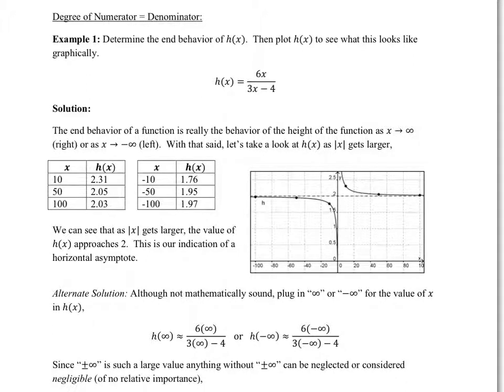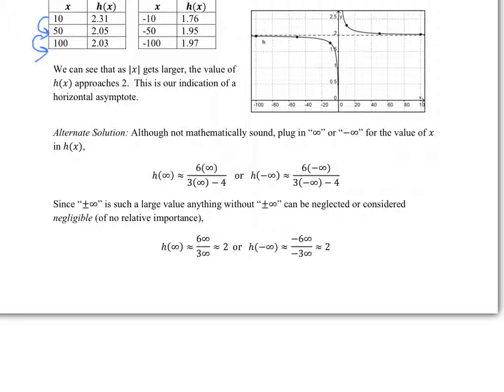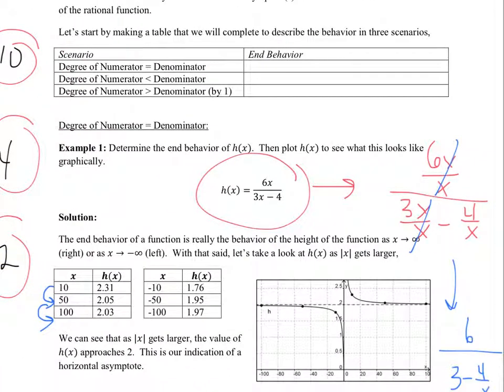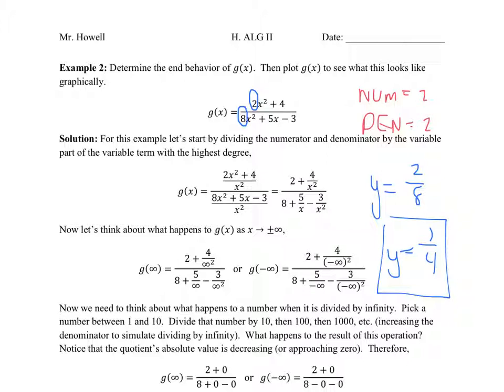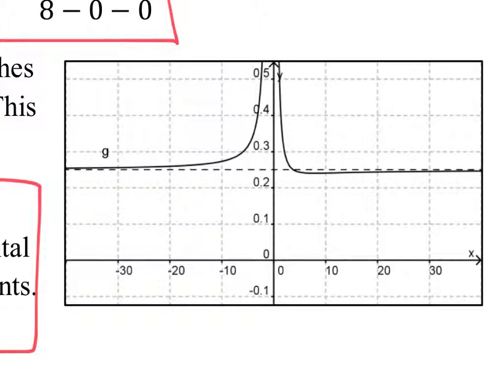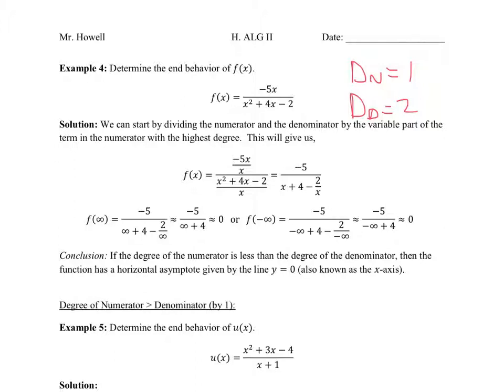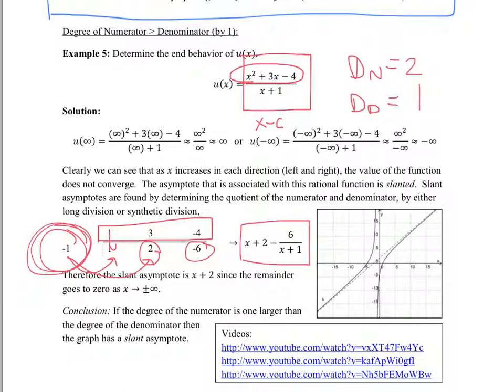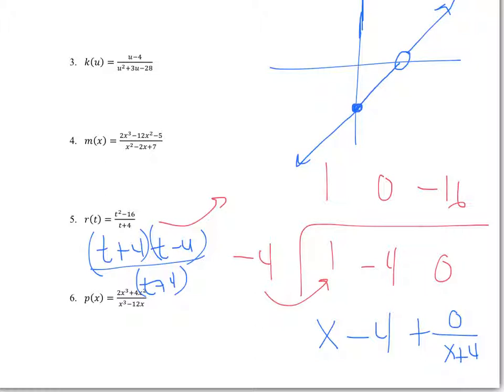End Behavior and Horizontal or Slant Asymptotes